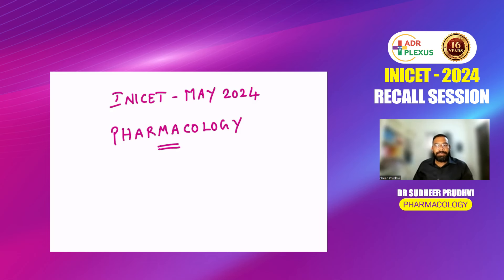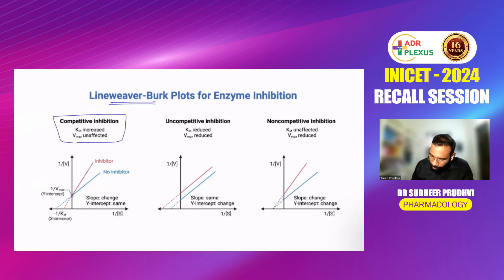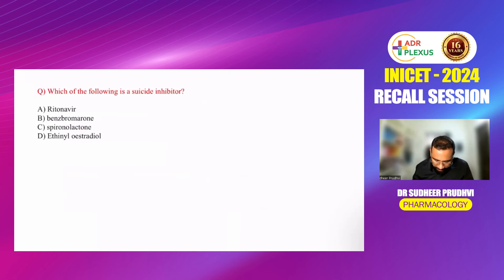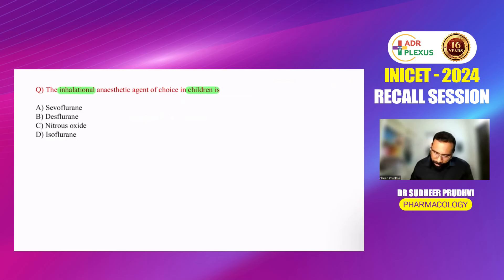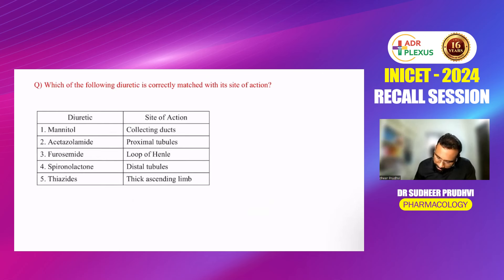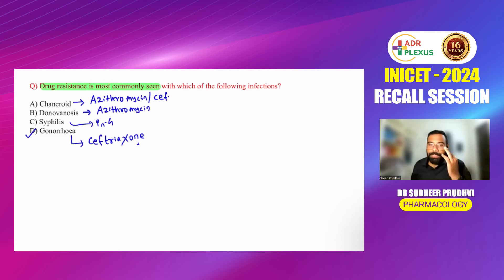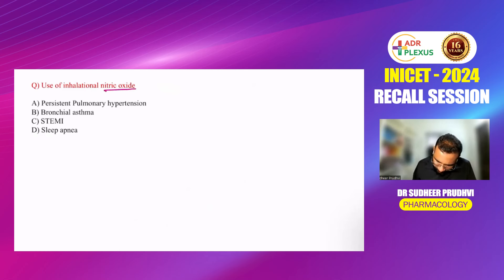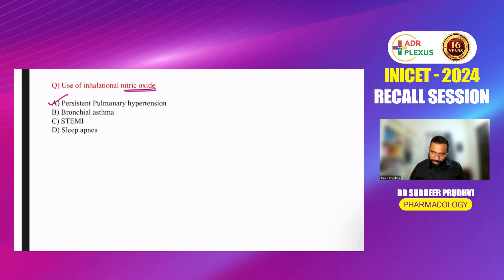ADRPLEXUS May 2024 INICET PHARMACOLOGY Recall by Dr Sudheer Prudhvi - 100 % Strike Rate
ADRPLEXUS faculties have once again delivered an outstanding performance with a 99% strike rate from our Study materials and courses.